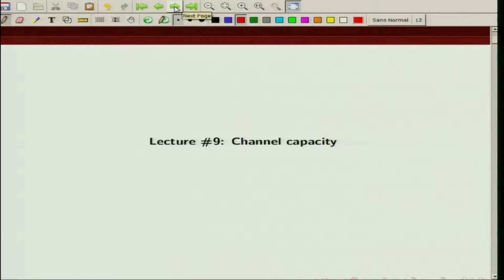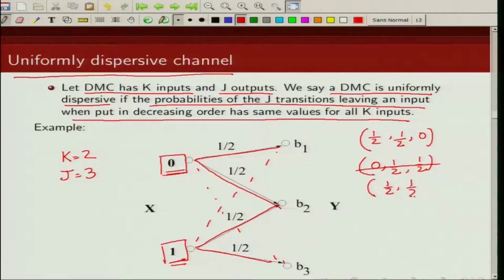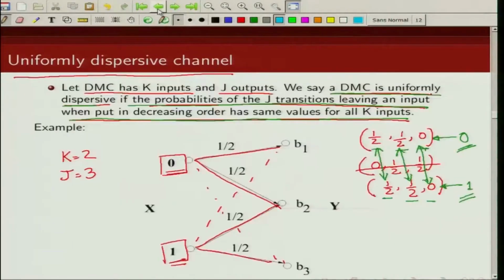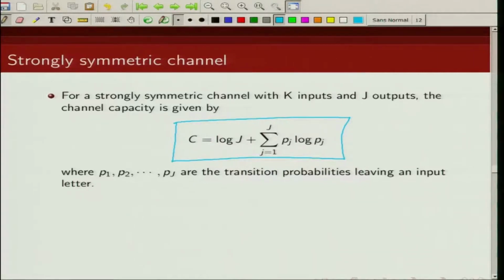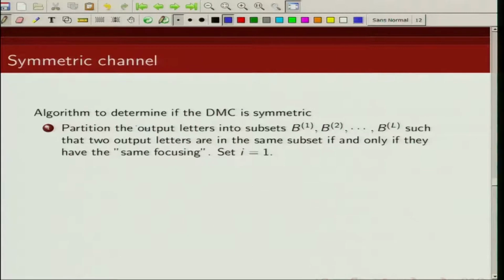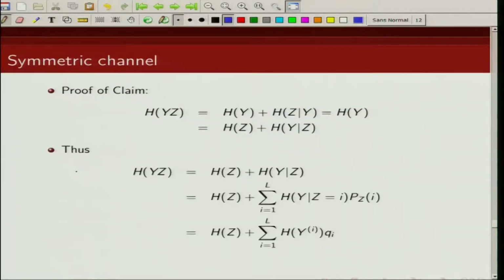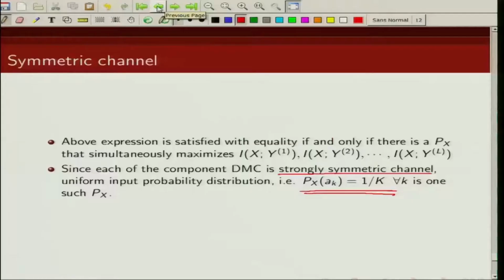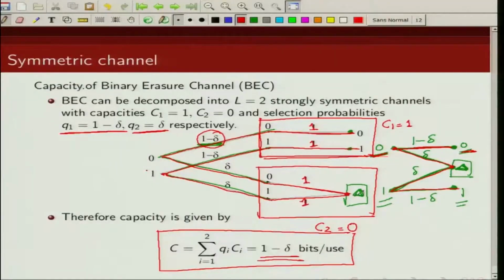SP18 Lecture 15 0330